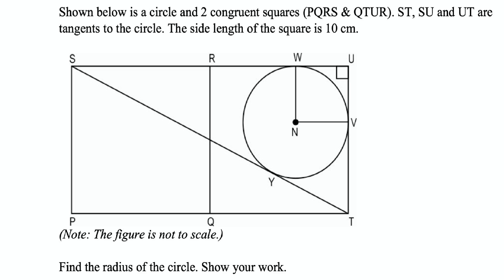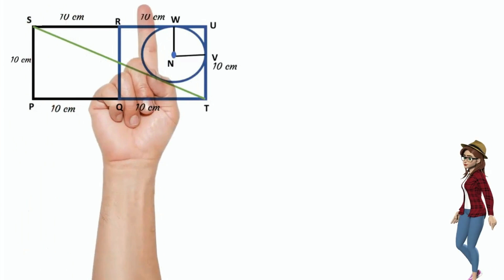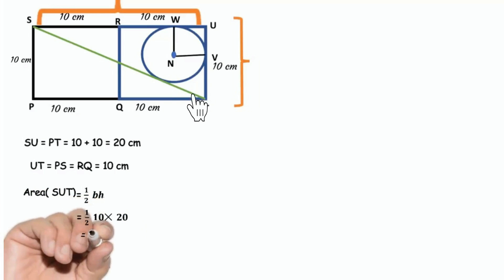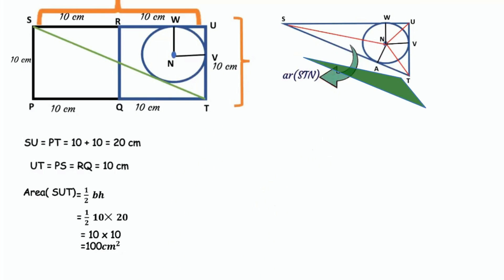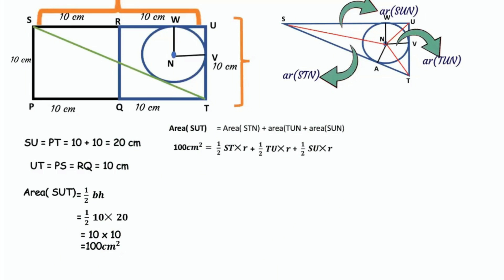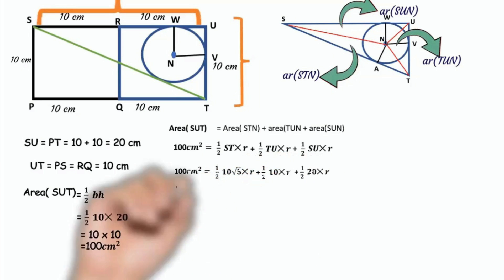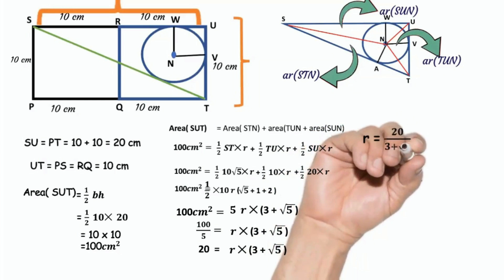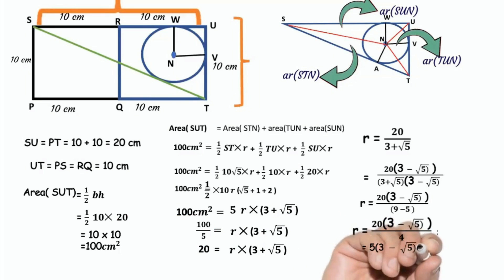CBSE Class 10 Mathematics Sample paper Find the radius of circle.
Hi Friends,
Here I explained the video on tangent problem from Additional question paper case class 10 maths.How to find the radius.A circle and 2 congruent squares pars,qtur,st and su are tangents to the circle. The side length of the square is 10 cm.
Struggling with tangents circle problems? In this video, I'm going to show you how to solve them quickly and accurately with the help of a sample paper. Learn how to draw diagrams and use equations to master tangents circle theorems in no time! Plus, get useful tips and tricks that will help you ace your next math test.